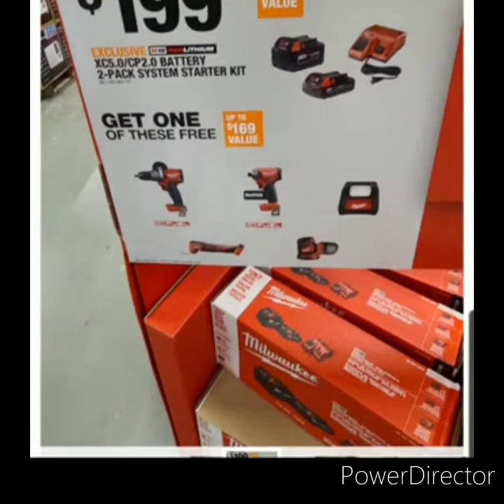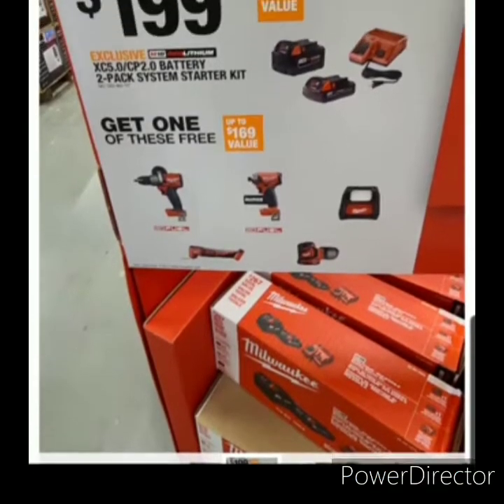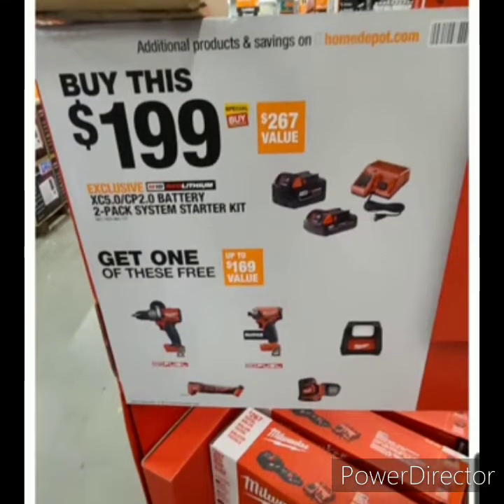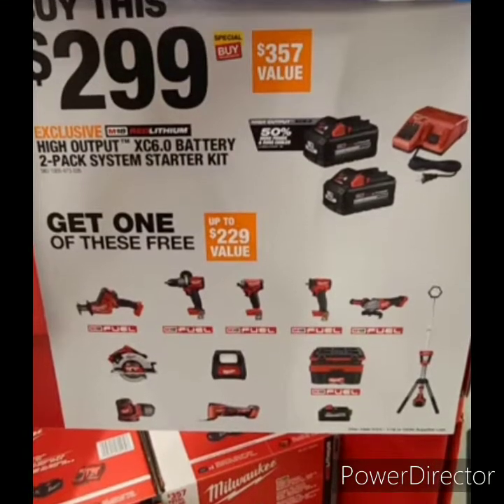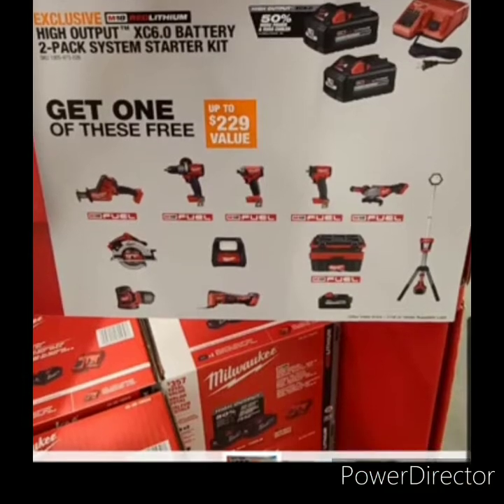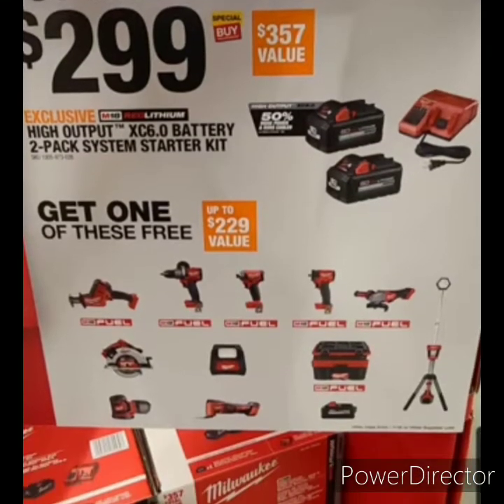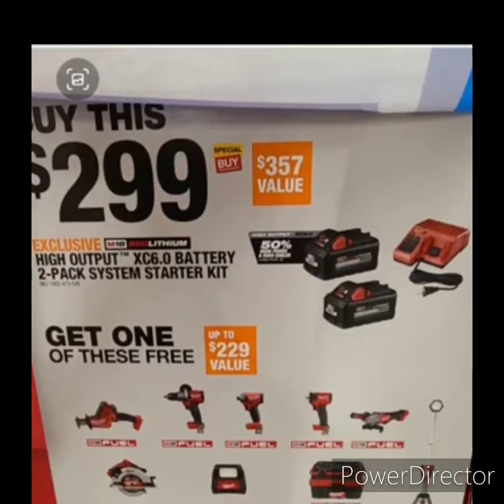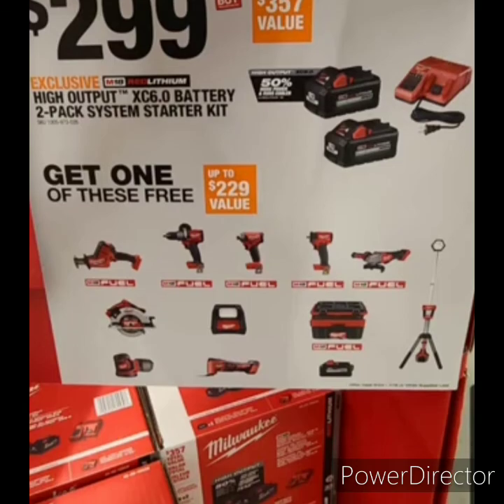Milwaukee 2021 quarter 2 promotion.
Tool boss video on milwaukee q2 promotion.